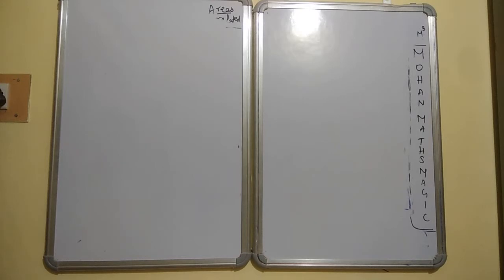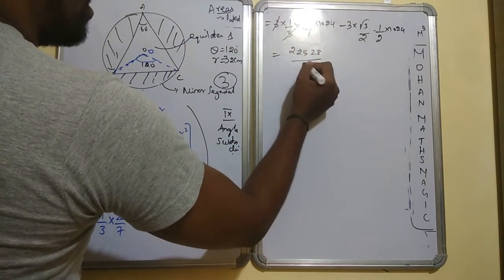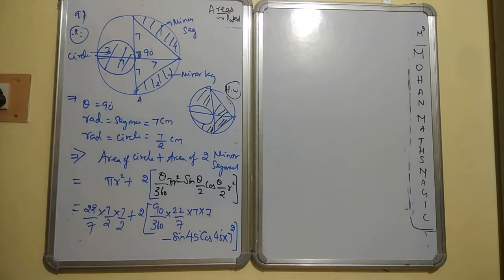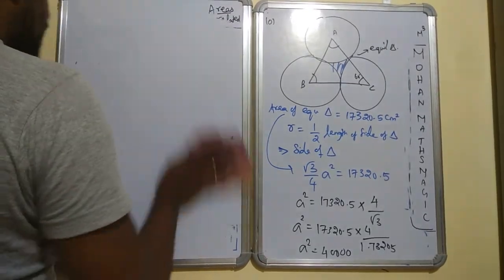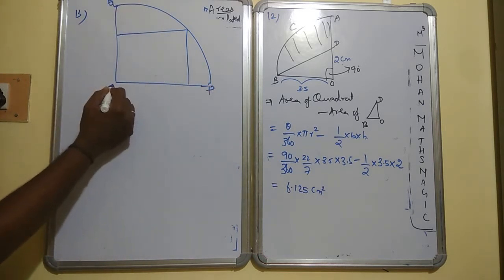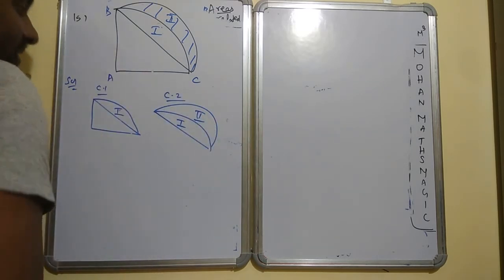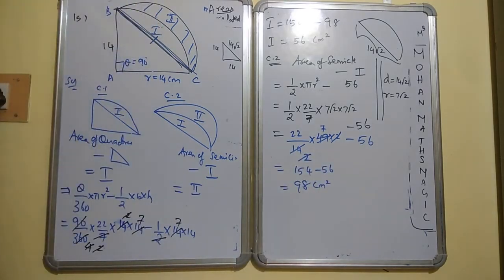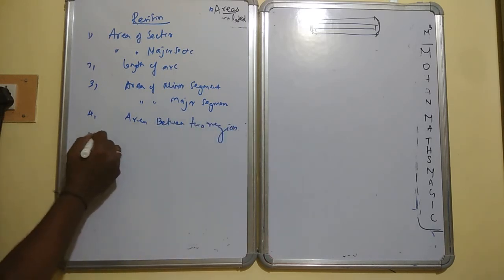MOHAN-CLASS X AREAS RELATED TO CIRCLES EXERCISE 12.3 QUESTIONS 8 TO 16 &REVISION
CLASS X AREAS RELATED TO CIRCLES EXERCISE 12.3 QUESTIONS 8 TO 16 &REVISION
YOU CAN &YOU WILL